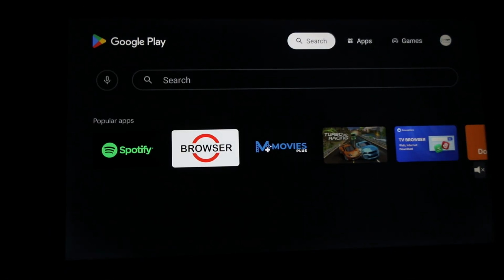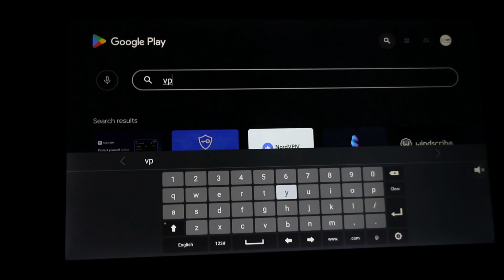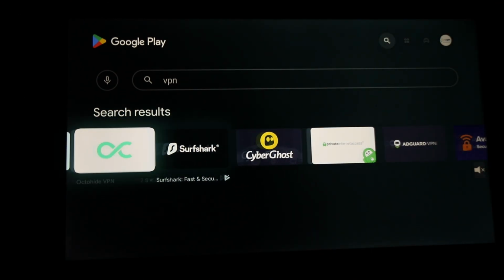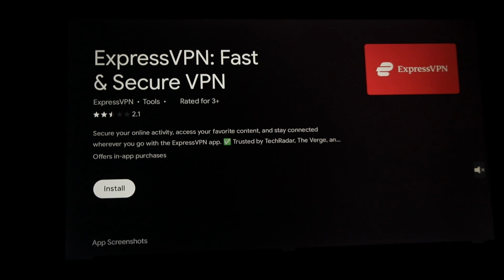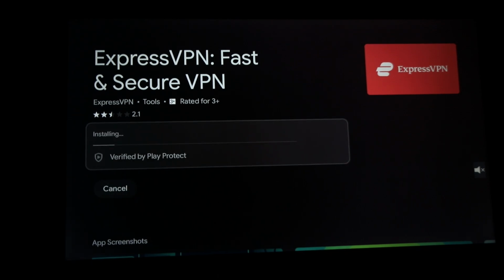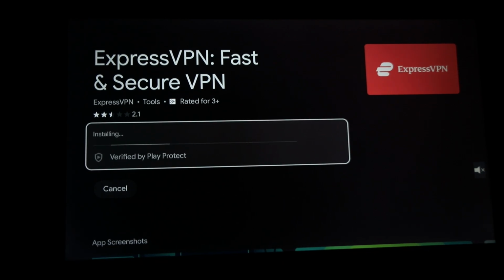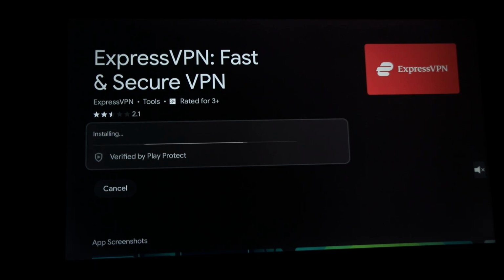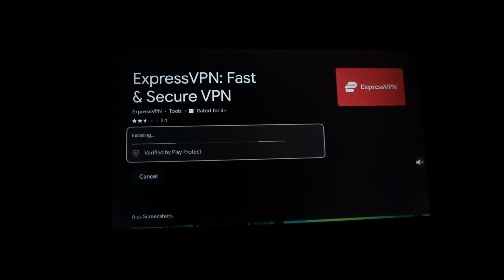How To Install VPN On Google TV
Hello everyone, today I will show you  How To Install VPN On Google TV.